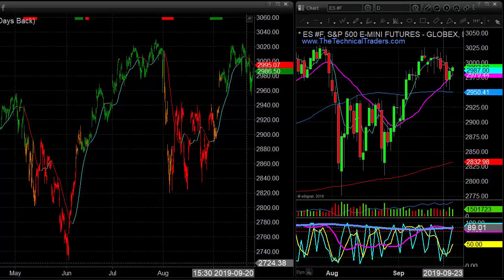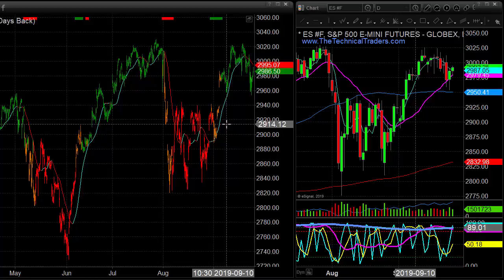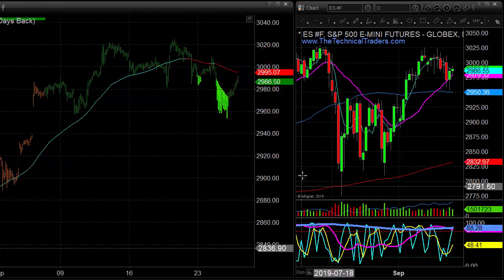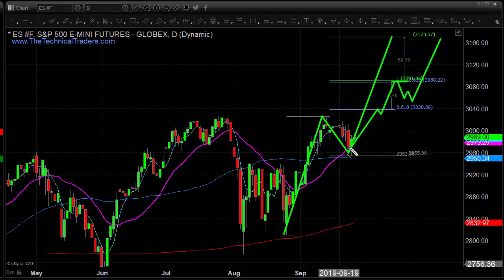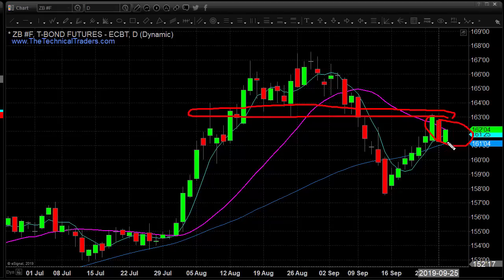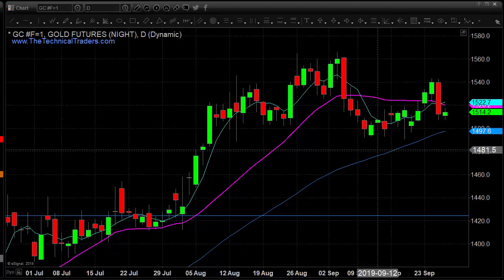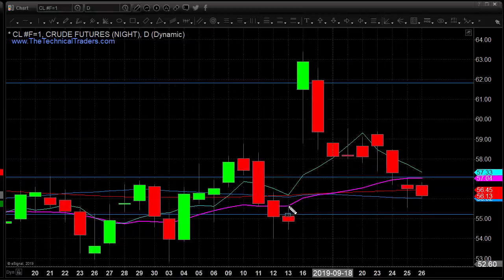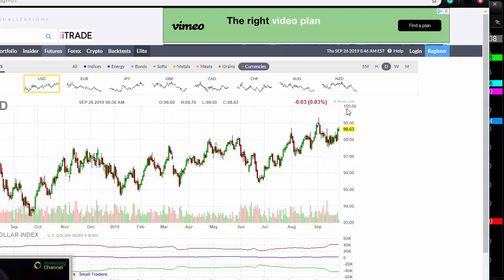Big Moves Brewing for SP500, and Safe Haven Risk Off Assets - Sept 26 2019